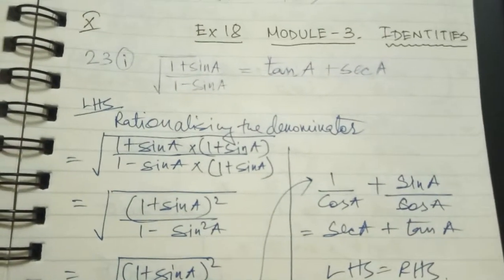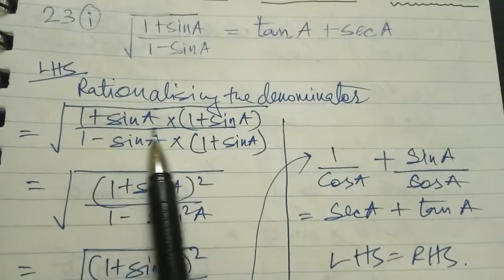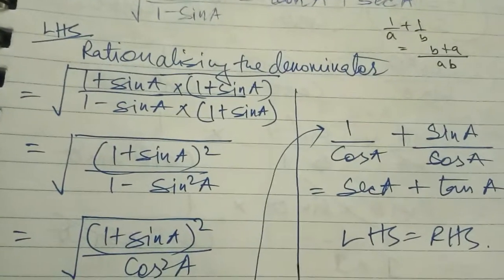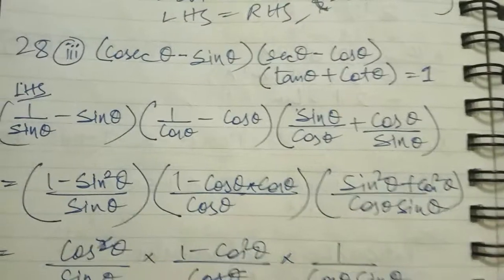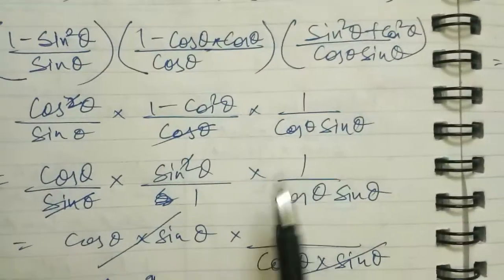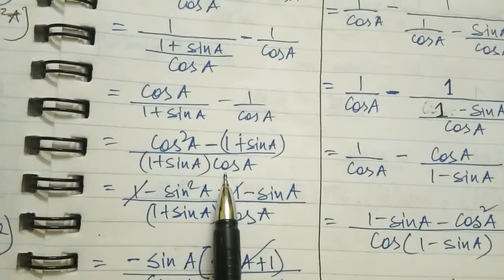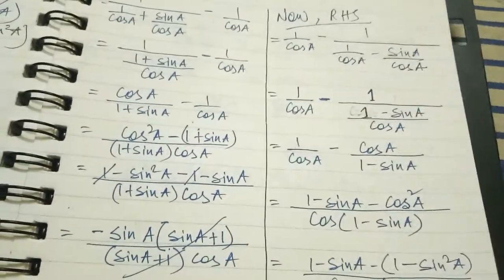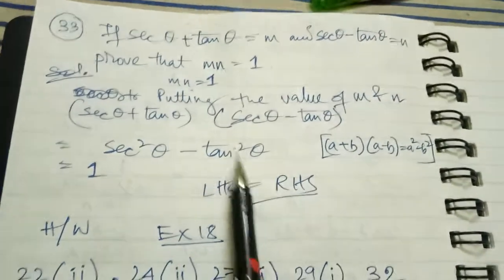Triginometric IDENTITIES CL-X module - 3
ML AGARWAL EX 18